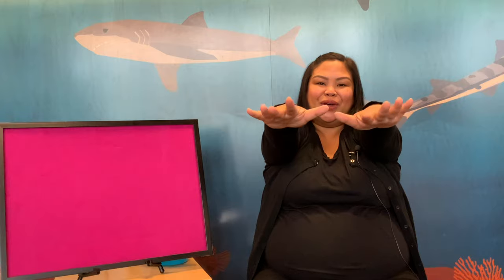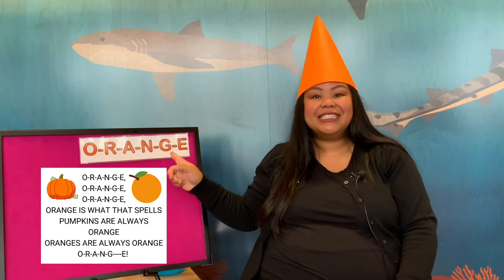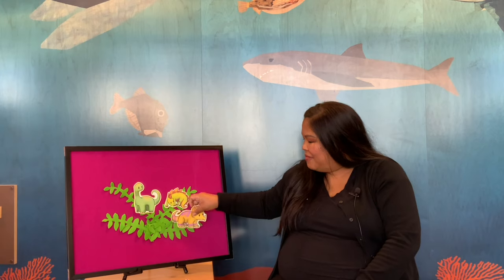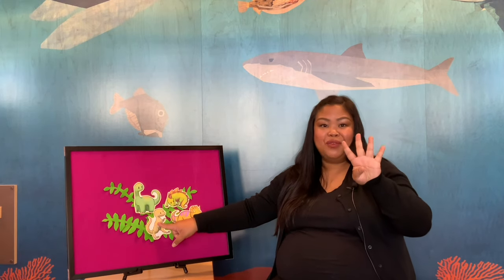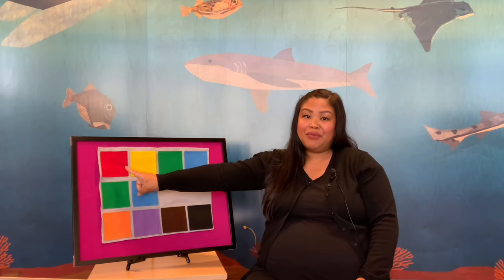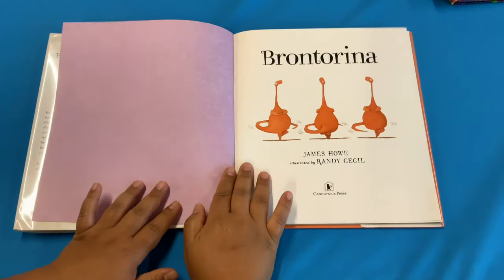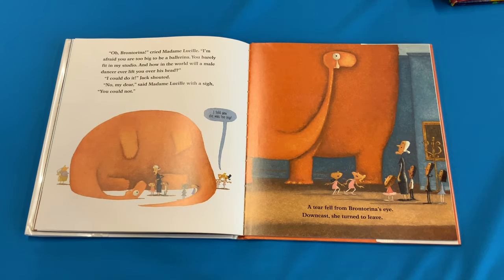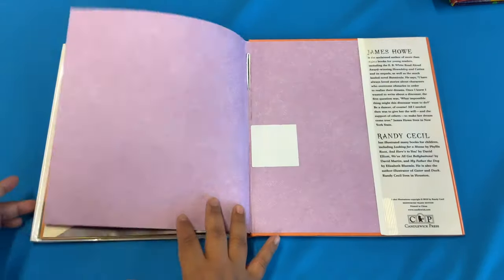ToddlerTime: Orange Storytime - Summer Reading 2021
Orange you glad it’s Friday? Have fun with Miss Danea as we sing songs and rhymes. She will also read a story about an orange dinosaur.